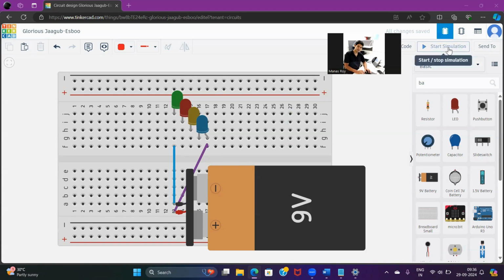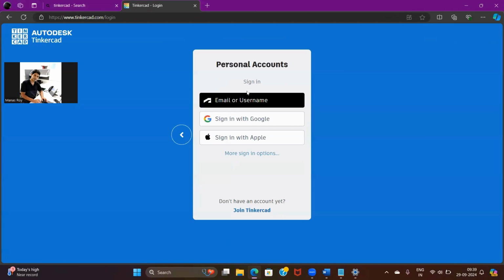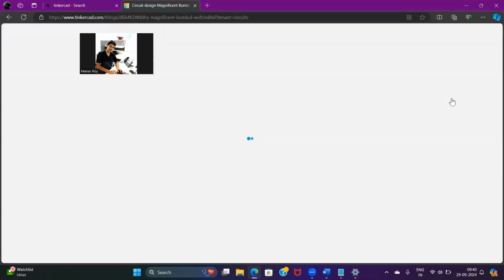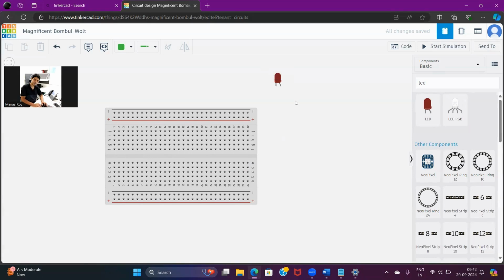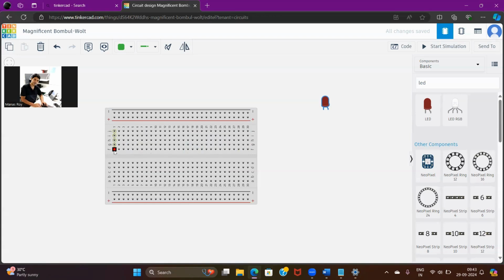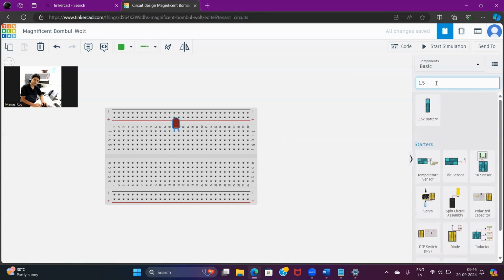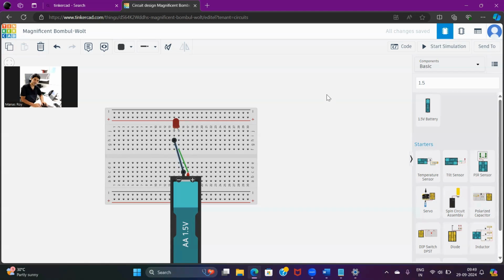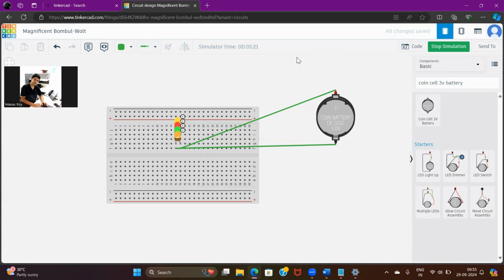Tinkercad Tutorial: Create Virtual Circuits Without Real Components